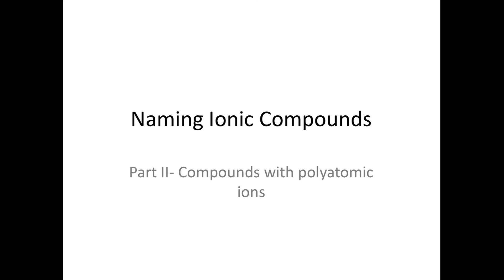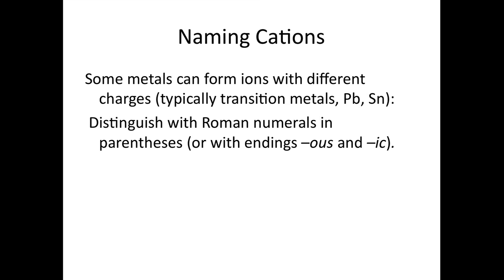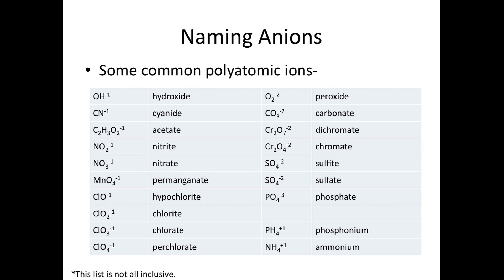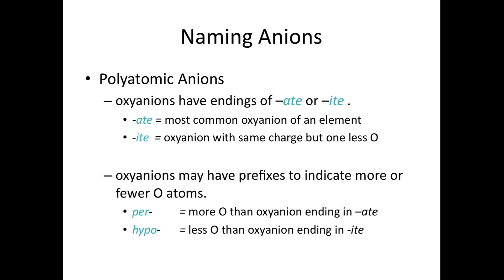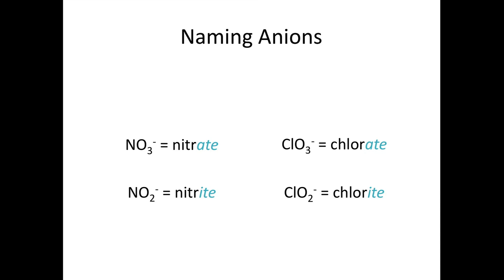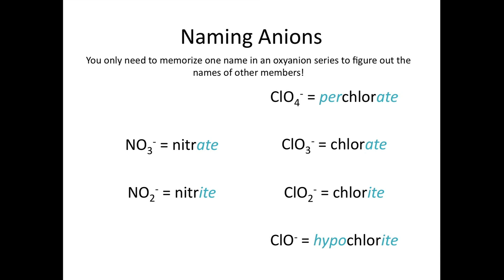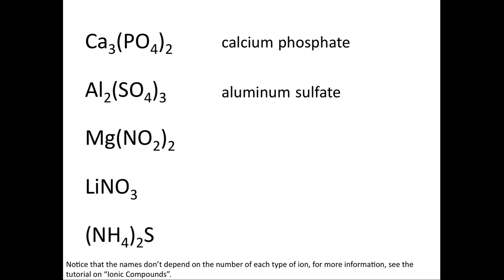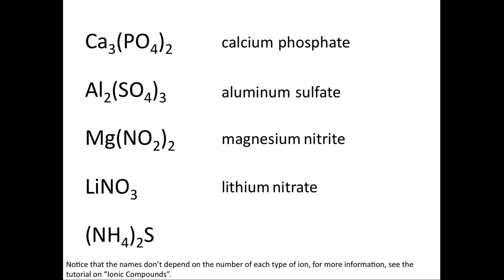Naming Ionic Compounds Part II- Compounds with polyatomic ions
This tutorial demonstrates how to name ionic compounds, with a particular emphasis on naming ionic compounds that contain polyatomic ions.  This video contains introductory instruction as well as many examples.